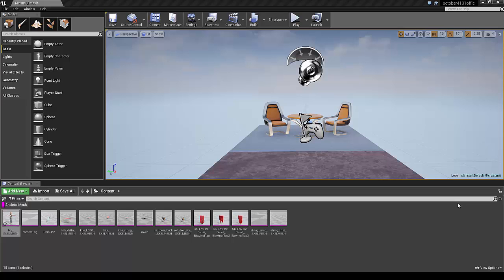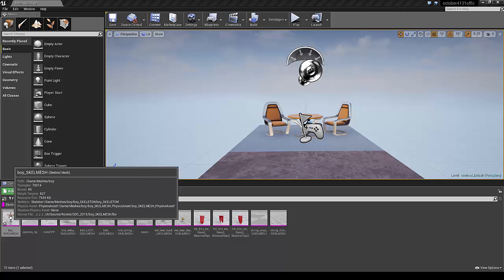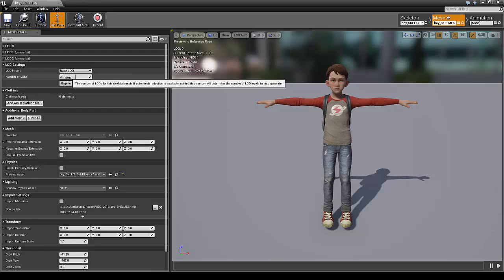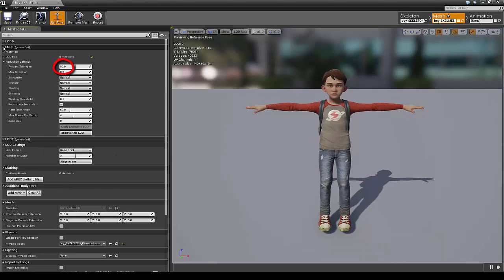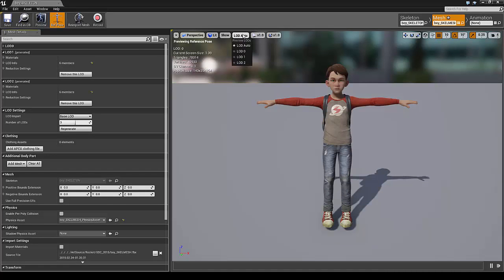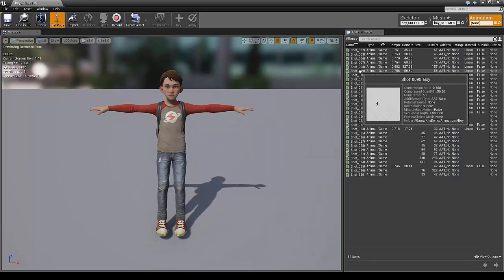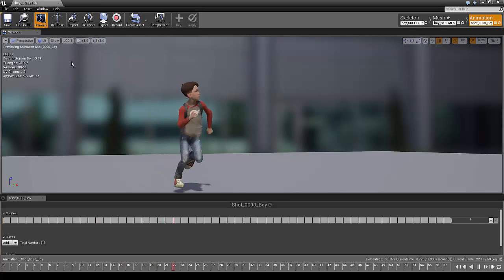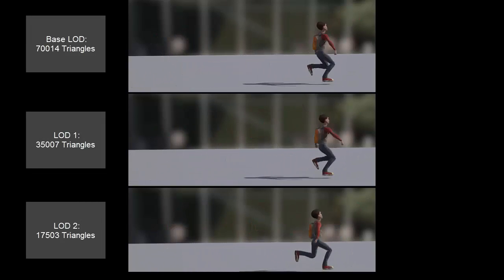Simplygon 8 - Unreal Engine Animation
A demonstration of making LODs for animated assets with Simplygon in Unreal Engine